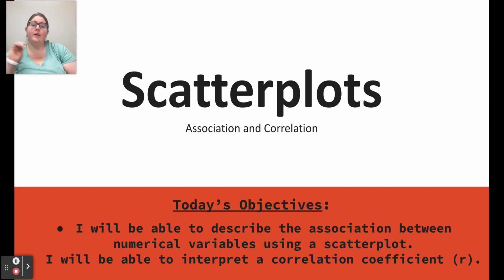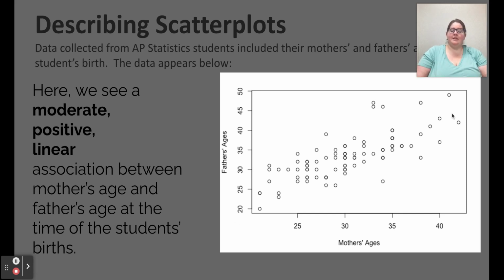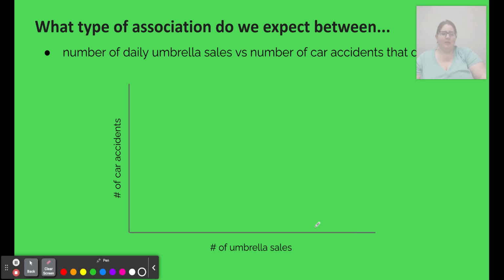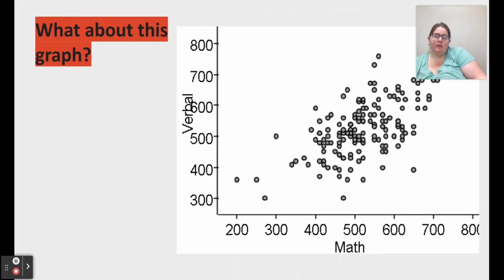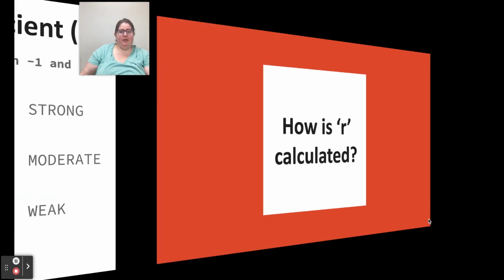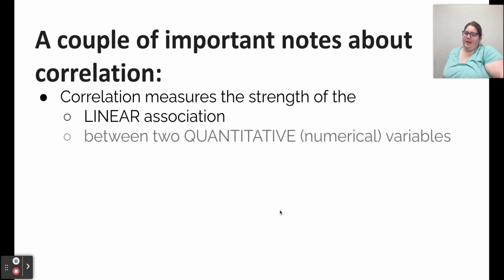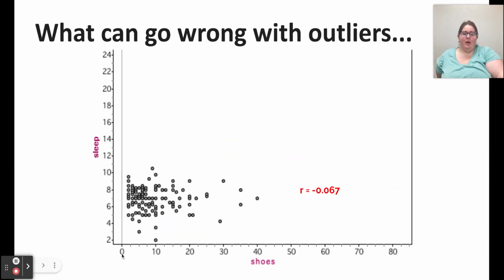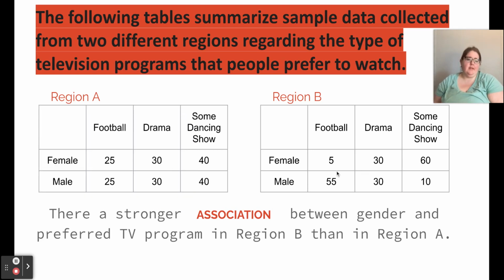Lesson 2.4-2.5 - Scatterplots and Correlation